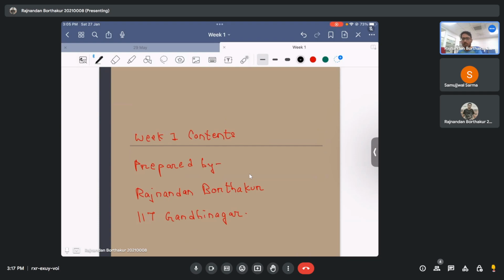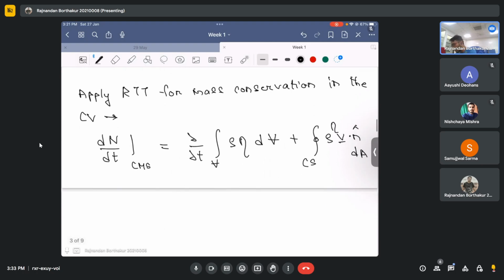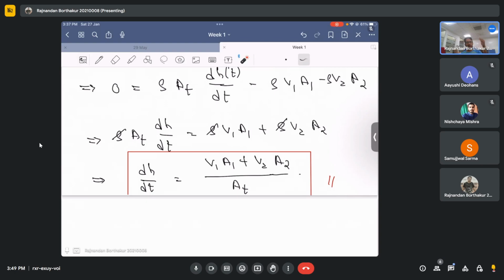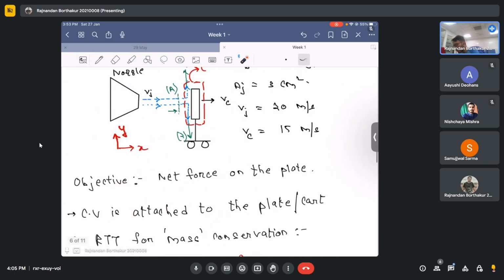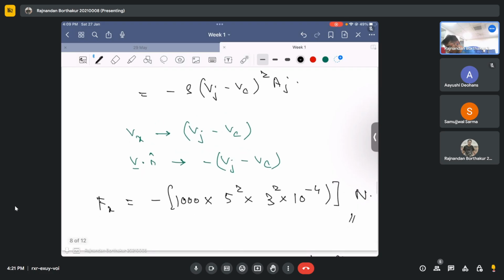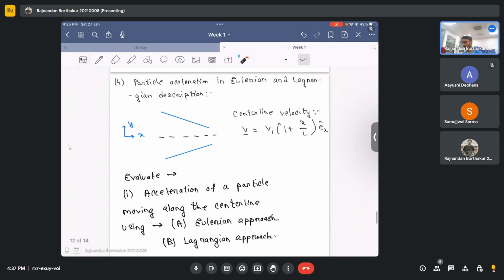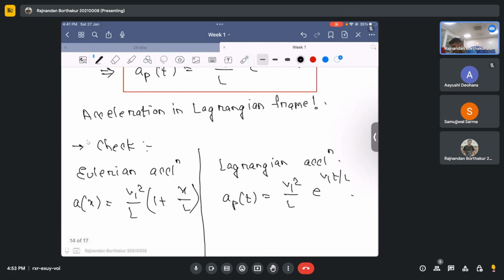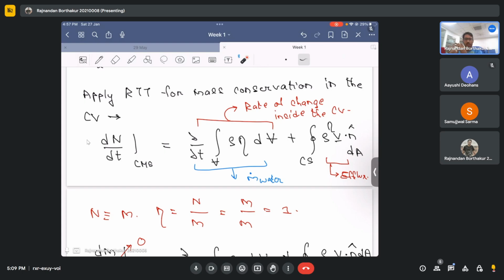Viscous Fluid Flow Interactive Session Week 1: Fundamental Definitions & Reynolds Transport Theorem